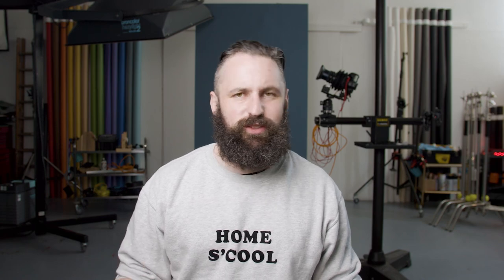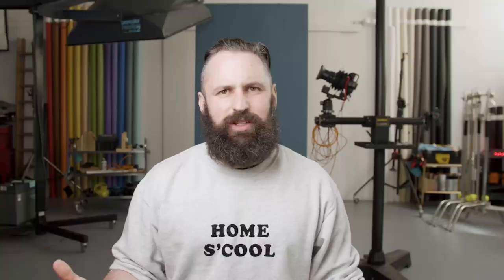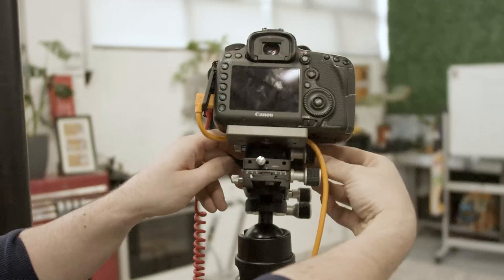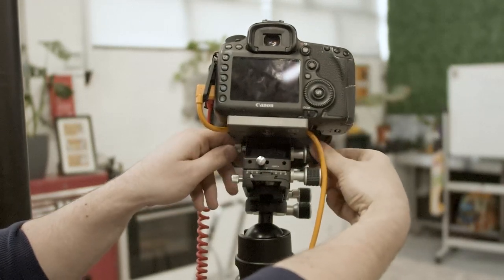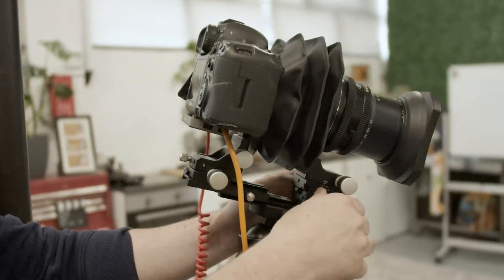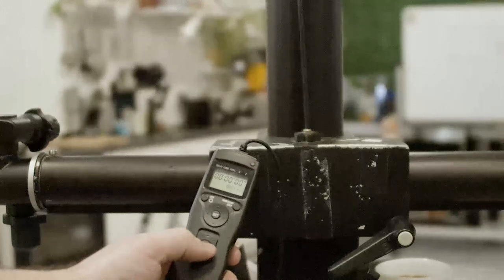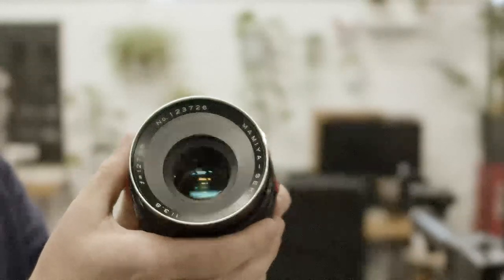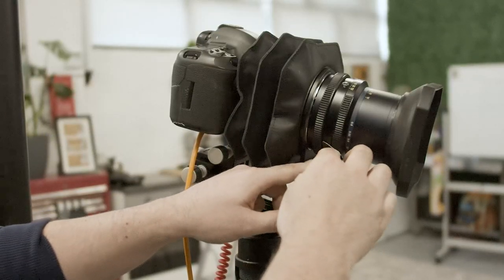Reviewing the Best Food Photography Camera After 3 months Cambo Actus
You may have already seen my initial video talking about my new food photography camera build around a Mamiya rz67 lens system with a Canon 5dsr and a Cambo Actus bellows system. In this video I go into a bit more detail about the pros and cons of this perfect food photography set up.